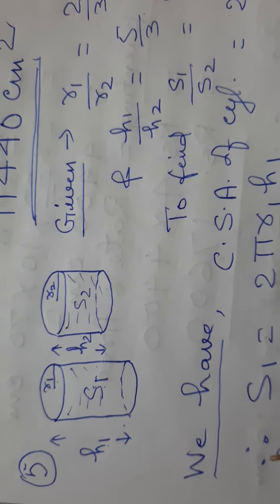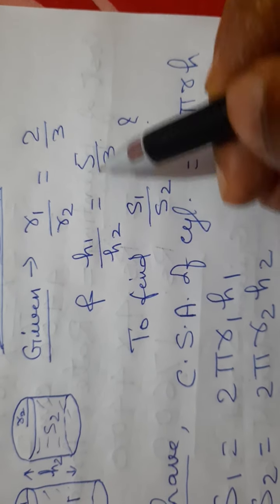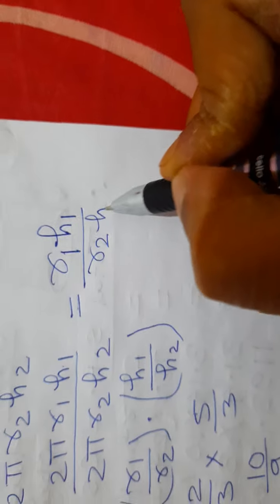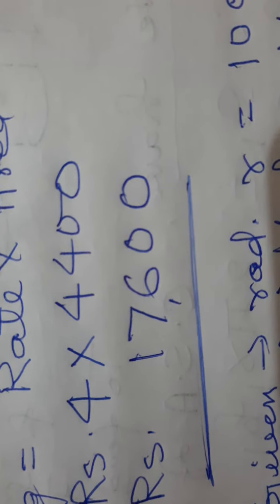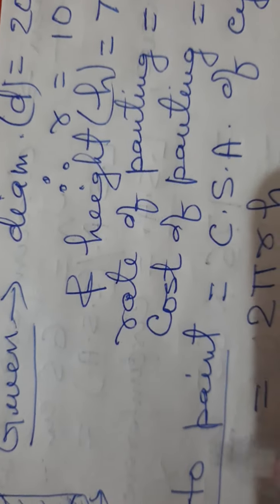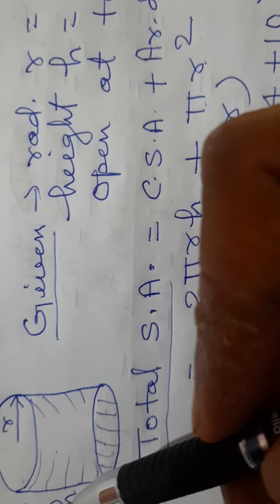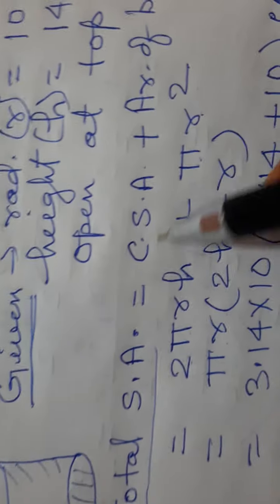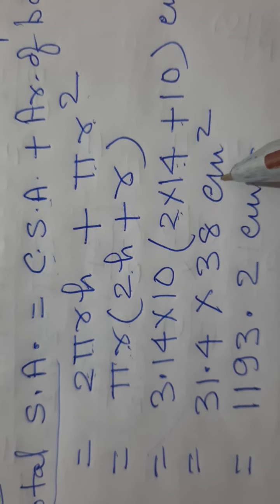Class-8, Chapter--Mensuration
W. S. -- 4, Cylinder